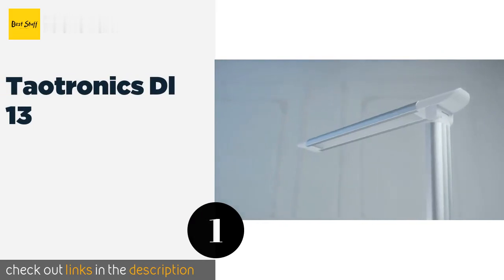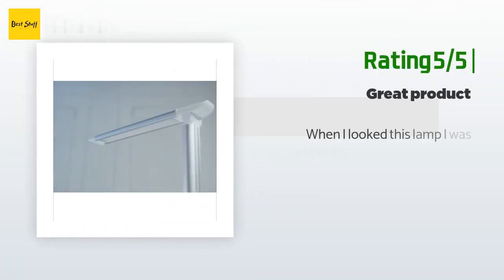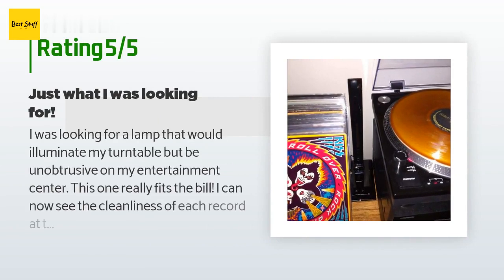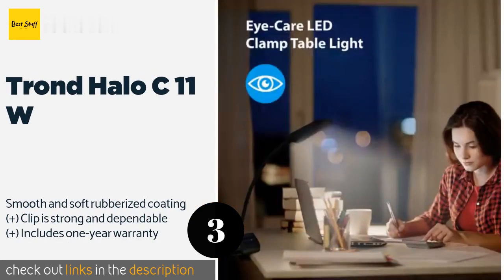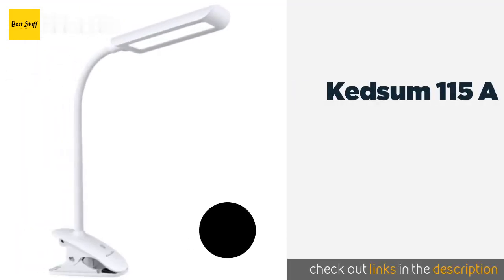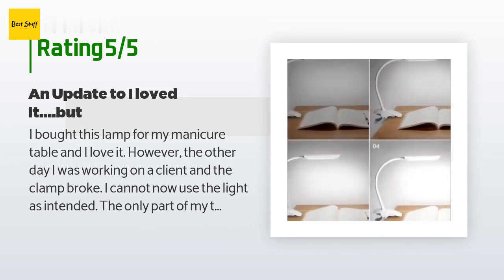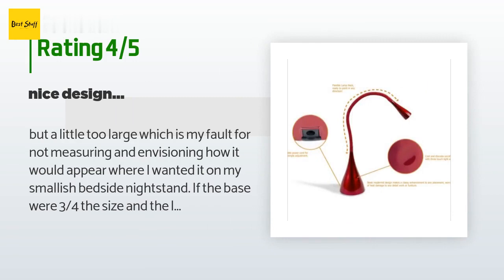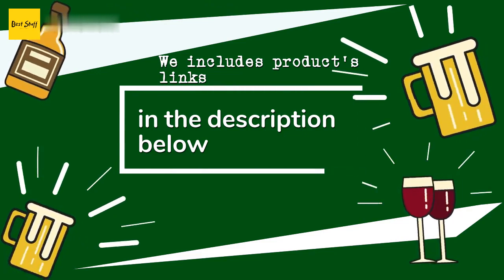🌵5 Best Flexible Desk Lamps 2020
1 - Taotronics Dl 13:
✅ Amazon US
🌏 Amazon International

2 - Ominilight Eye Care:
✅ Amazon US
🌏 Amazon International

3 - Trond Halo C 11 W:
✅ Amazon US
🌏 Amazon International

4 - Kedsum 115 A:
✅ Amazon US
🌏 Amazon International

5 - Newhouse Lighting Gooseneck:
✅ Amazon US
🌏 Amazon International